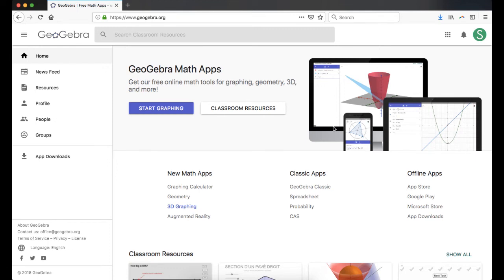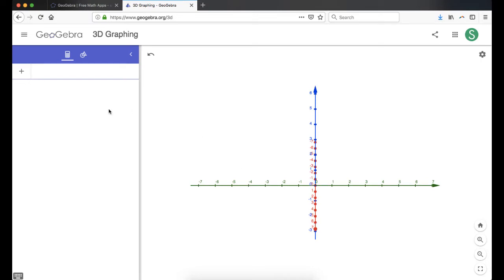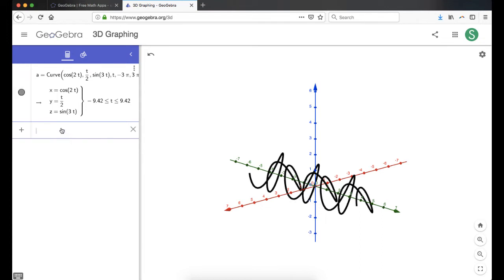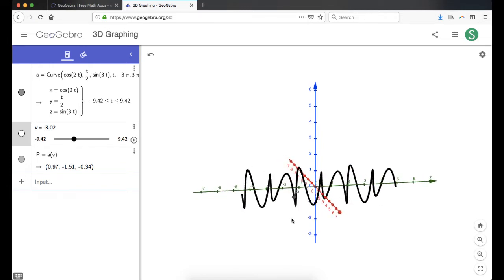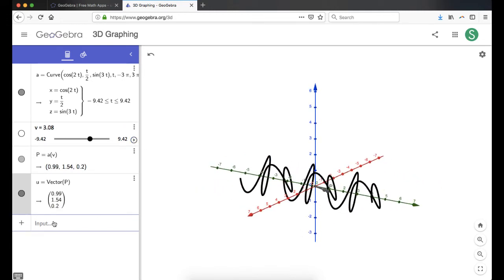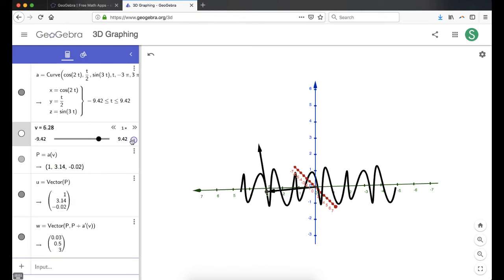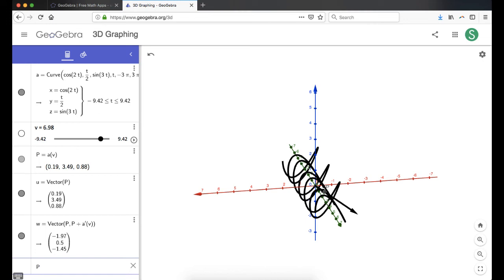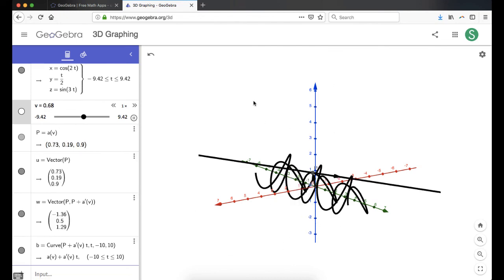Using GeoGebra 3D to look at Curves, Tangent Vectors, and Tangent Lines in 3D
In this video we use GeoGebra 3D (head to geogebra.org) to graph a curve in space, put a point on the curve, create a radius vector from the origin to the point, create a tangent vector with initial point on the curve, and then create a tangent line to the curve.  We also create a slider so we can get a good look at what’s going on as the point moves along the curve.  All of this is great for getting better at visualizing the things you talk about as you learn multivariable and vector calculus.